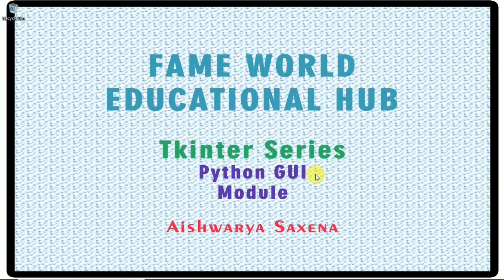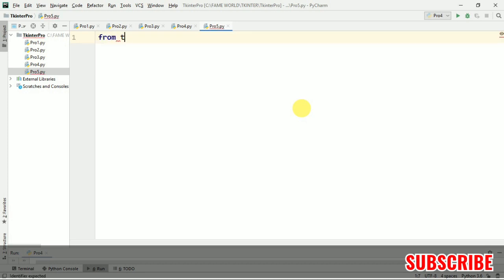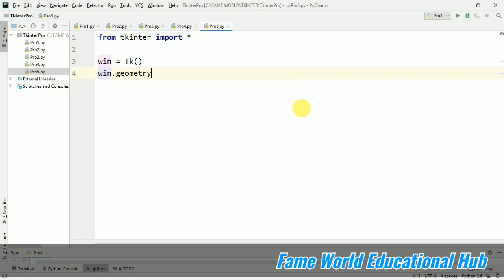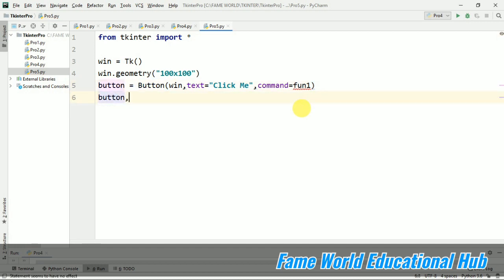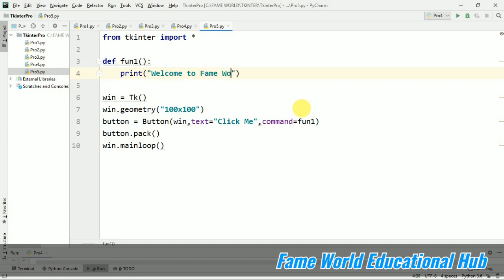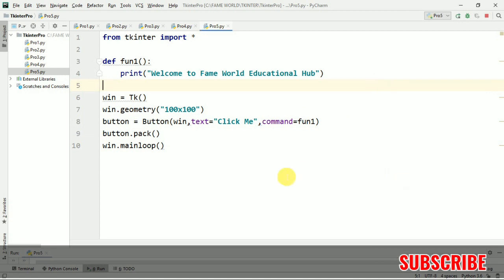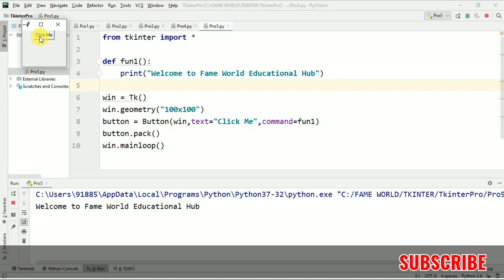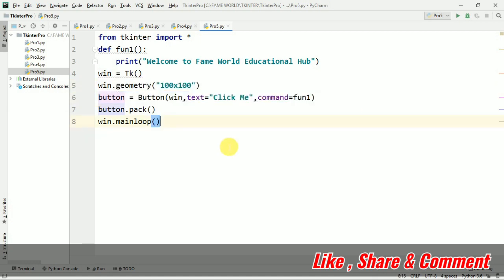#5 - Event Handling In Tkinter - Python GUI Module - Tkinter Series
This Video Lecture Contains The Demonstration Of Event Handling In Tkinter